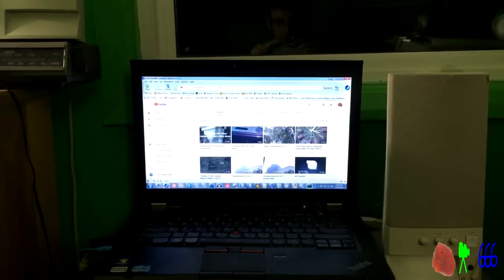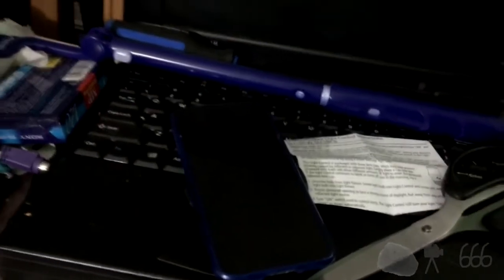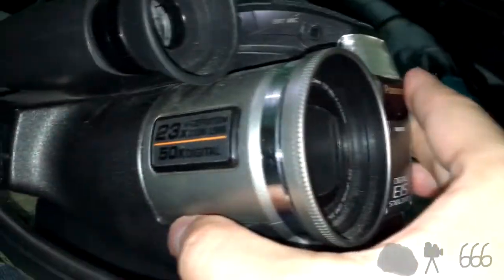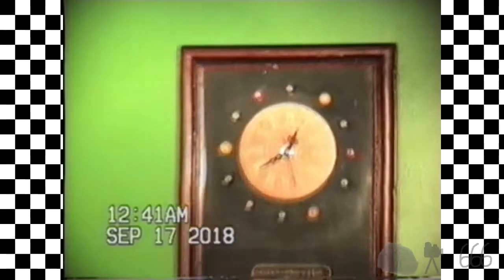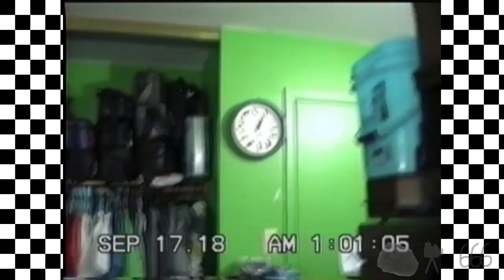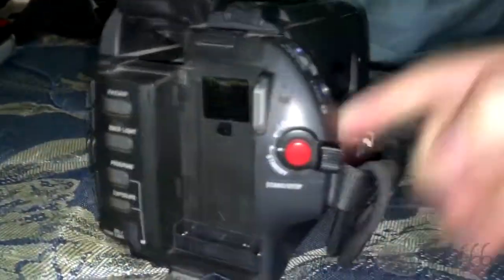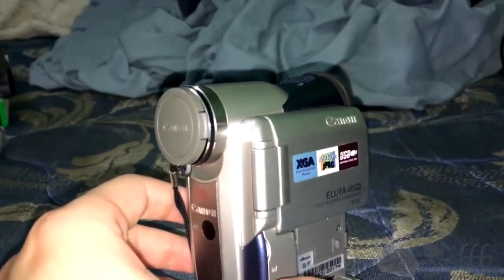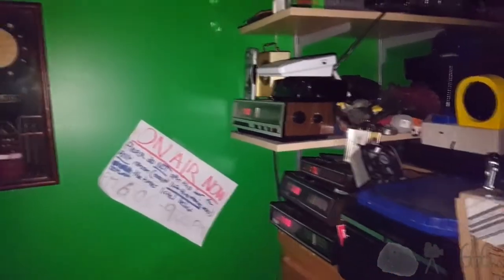Demonstrating Every Camera I Own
Originally a video request from September*, here is a look at all of the camcorders I own.

Camcorders shown in this video:
JVC GR-AX910 (this one recorded in EP since I couldn't check to see what mode it was in)
Samsung Galaxy S6: (no video yet)

Sony CCD-TR54: (no video yet, new addition)
Hitachi VM-E510A: (no video yet, new addition)

*: Can you tell I get right down to these things? :-P